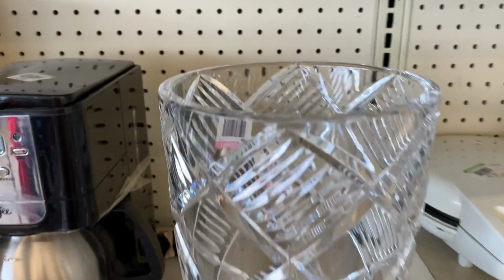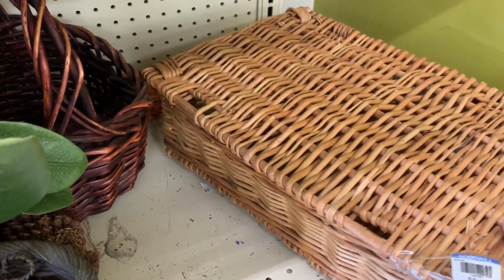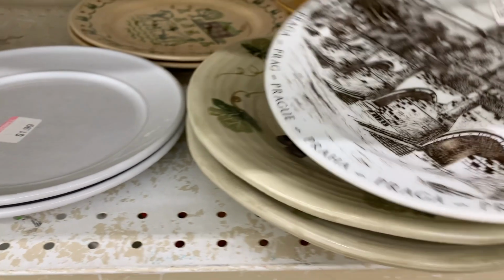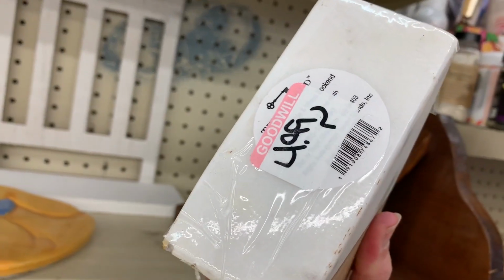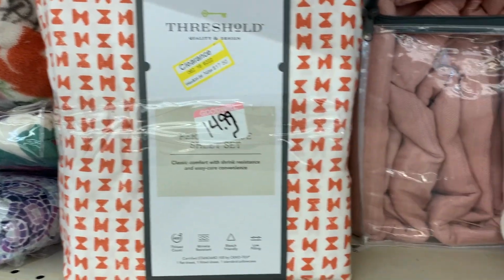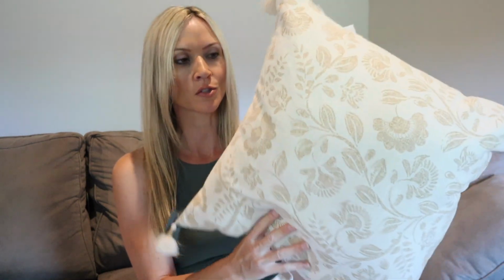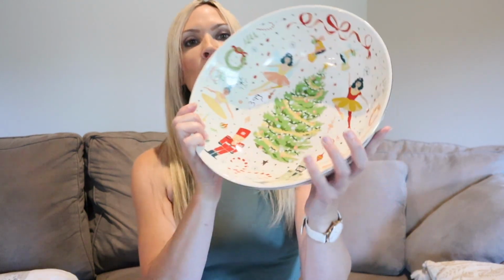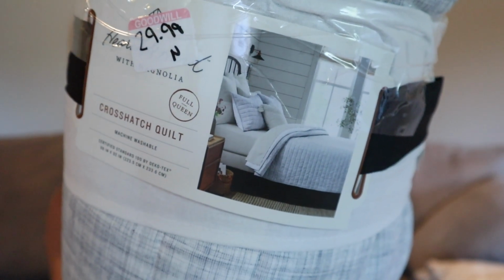THRIFT WITH ME | THRIFT HAUL | SURPRISING FINDS!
Come thrifting with me at my local Goodwill. There were so many good finds from furniture to decor. Be sure to watch until the ned to see what it got! Hope you enjoy!